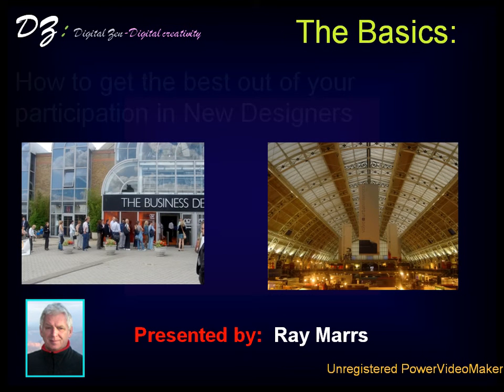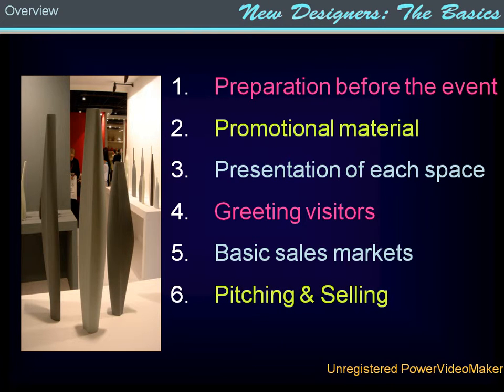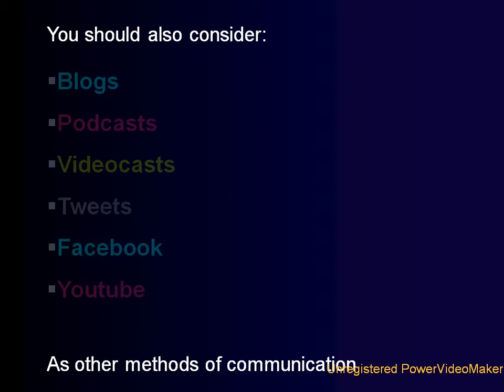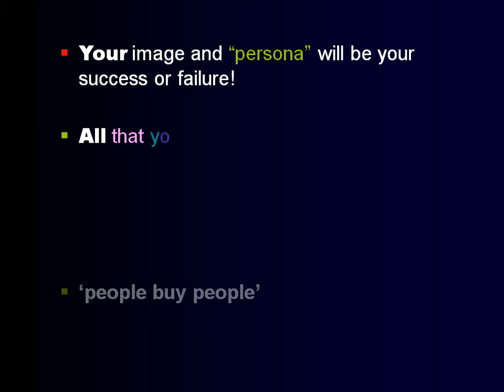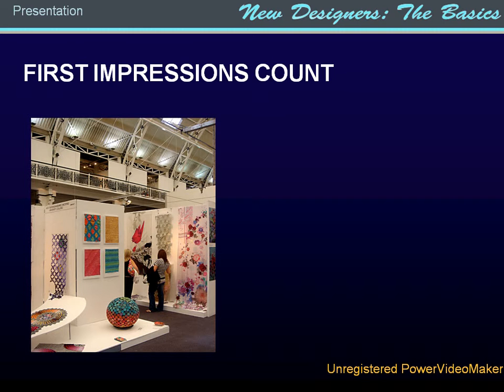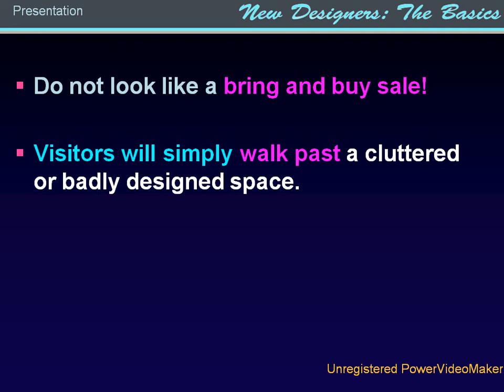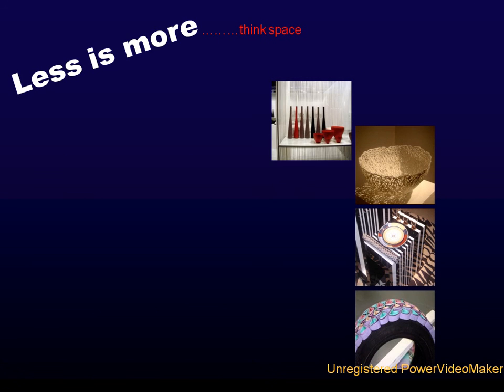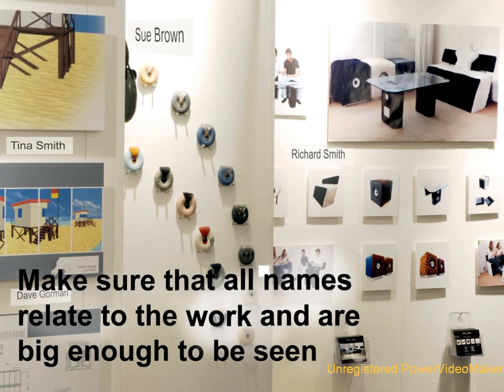howtonewdesignerspart1-03-25-10-20_wmv.wmv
Part 1 of a  presentation by Ray Marrs of Buckinghamshire New University outlining how to best prepare for an exhibition such as New Designers. Ray has exhibited at over 24 New Designers exhibitions in London, 23 Surtex exhibitions in New York, 10 Heimtexil exhibitions in Frankfurt and Indigo in Paris, so his advice is endorsed through practical insight, knowledge and authority!